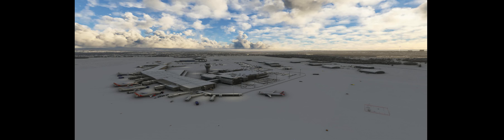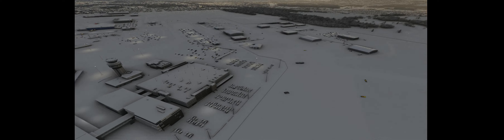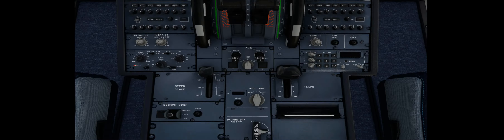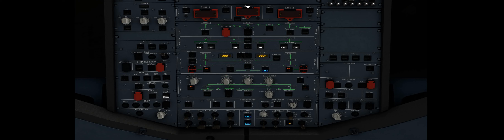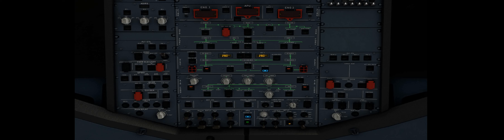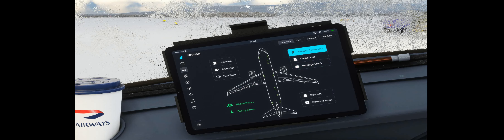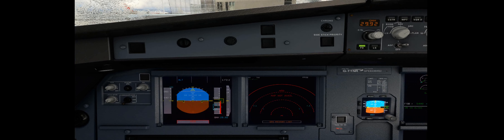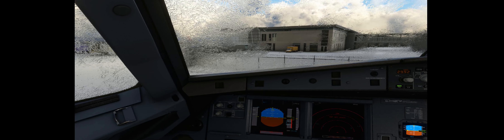Start up at qeubec january 23rd a320 fly by wire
just enjoy fun place to be this is 2023